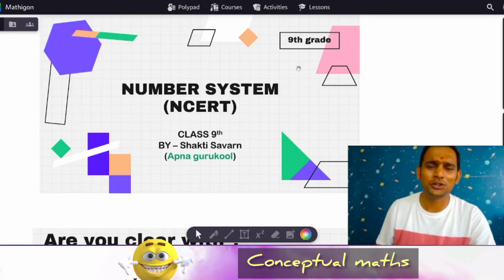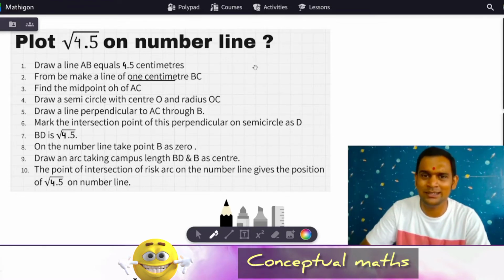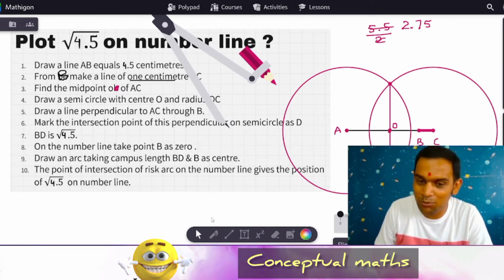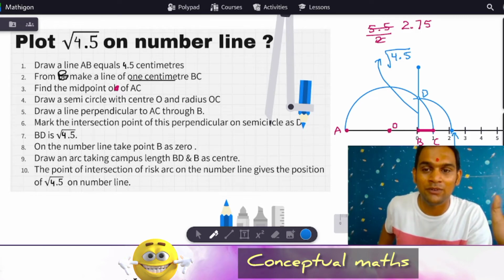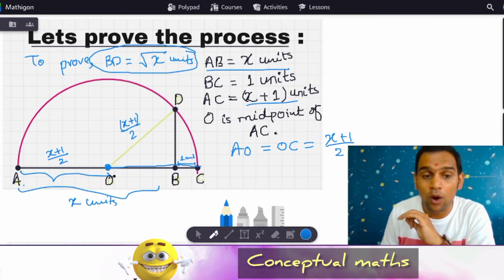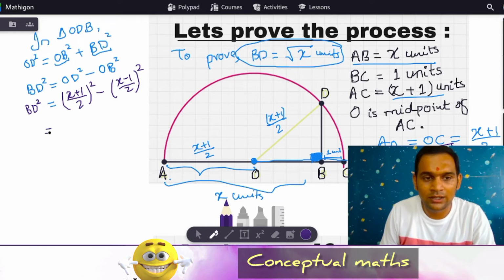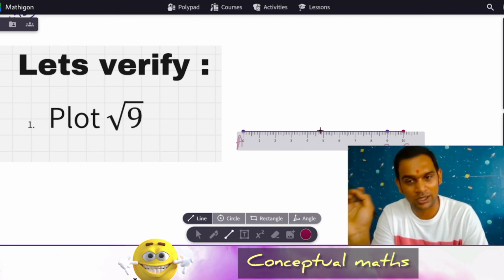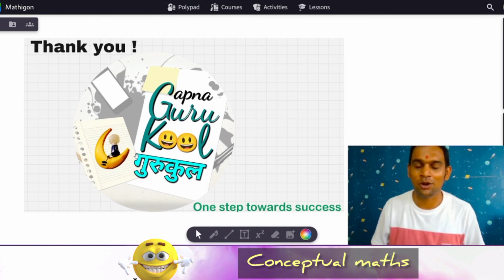Represent square root of real numbers on number line. NCERT maths ch 1.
Square root of real numbers and represent them on number line

Shakti Savarn